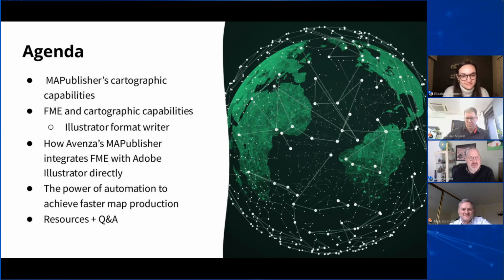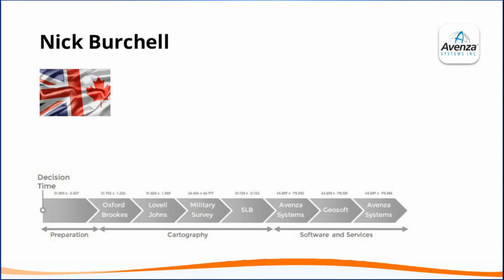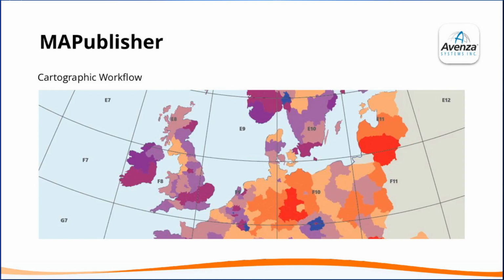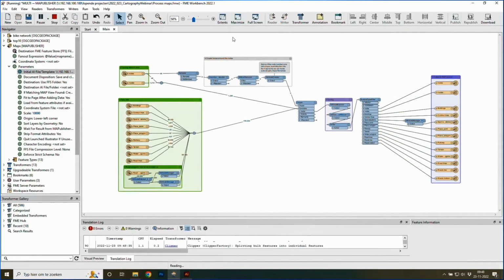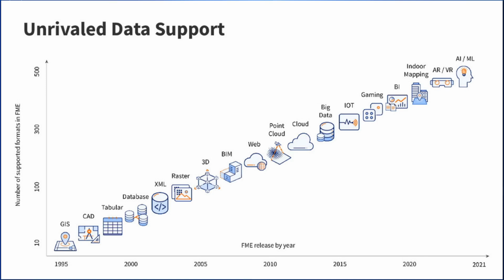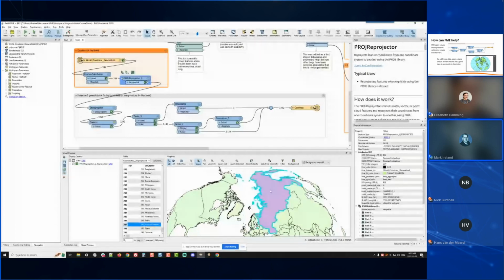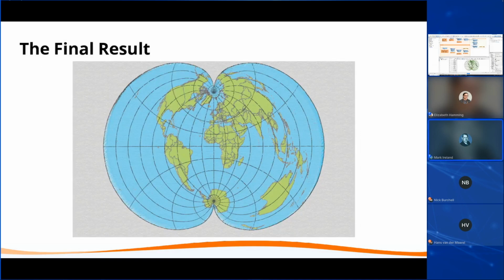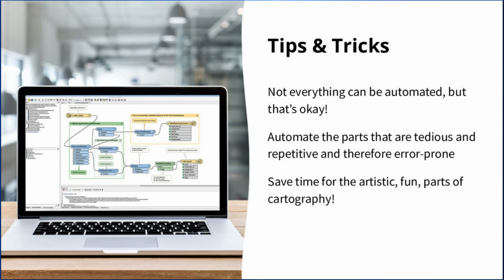Streamlining Processes Towards High-Quality Cartography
Cartography is both the science and the art of visually representing geographical data. It promotes a better understanding of our data, and ultimately, data-driven business decisions.

GIS tools produce excellent maps. But taking your cartography to the next level requires a vector graphics editor - even if it’s just for a few finishing touches - and that can be a tedious, manual effort. Using FME and Avenza as part of the process, you can eliminate the struggles of high-quality map creation. You’ll save many hours of work, leaving you more time for the fun, creative aspects of your cartography.

Join us and special guest speakers Hans van der Maarel from Red Geographics and Nick Burchell from Avenza to learn how FME shines as part of a high-end map production workflow. During the hour, we’ll walk you through:
-  An overview of MAPublisher’s extensive cartographic capabilities
-  An overview of FME and its basic cartographic capabilities, including the Illustrator format writer
-  How Avenza’s MAPublisher integrates FME with Adobe Illustrator directly
-  The power of automation to achieve faster map production

Don’t miss out on the chance to learn how you can make your maps with more precision, speed, and style than ever. See you there!